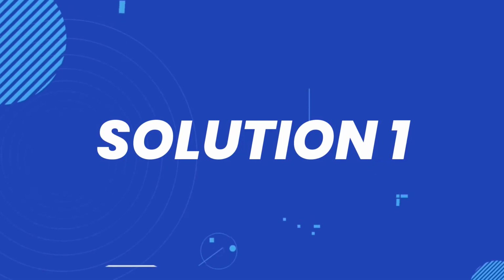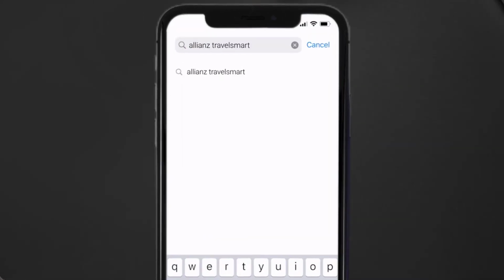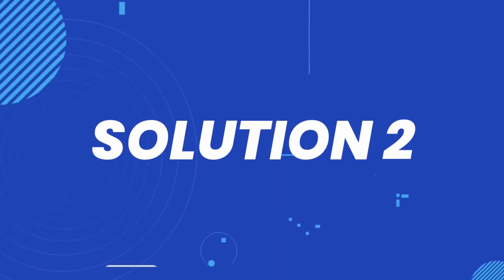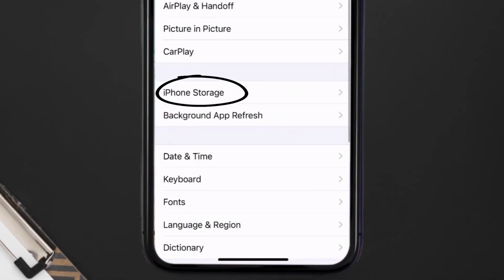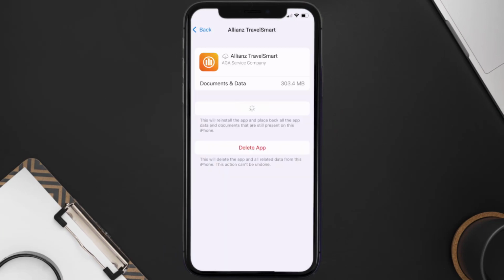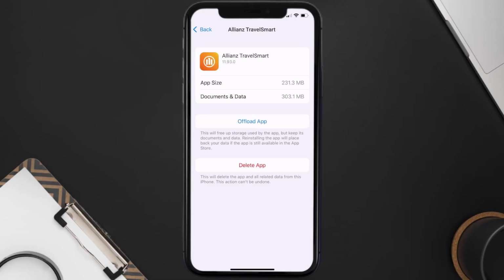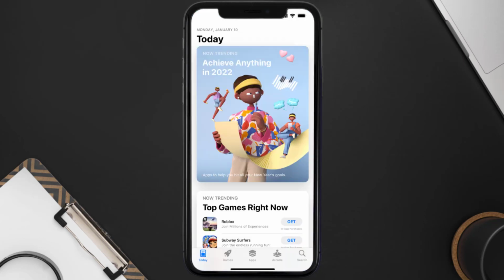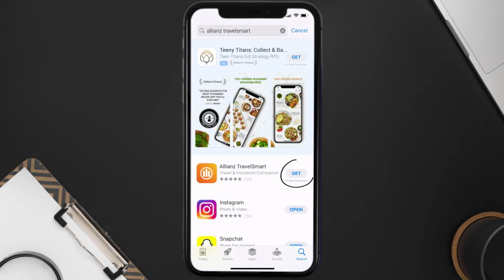Allianz TravelSmart App Not Working: How to Fix Allianz TravelSmart App Not Working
In this video, I'll show you How to Fix Allianz TravelSmart App Not Working. This is the easiest and fastest way to Fix Allianz TravelSmart App Not Working. Make sure you watch until the end of this video to find out How to Fix Allianz TravelSmart App Not Working on ios. These methods work on iOS 11 as well as iOS 12, iOS 13, iOS 14, iOS 15 and iOS 16. Hope you enjoy!

Video Parts:
00:00 Intro: How to Fix Allianz TravelSmart App Not Working
00:07 1.Solution: Update Allianz TravelSmart App
00:27 2.Solution: Clear Allianz TravelSmart App cache files
00:57 3.Solution: Delete and Reinstall Allianz TravelSmart App
01:19 Outro: Ending